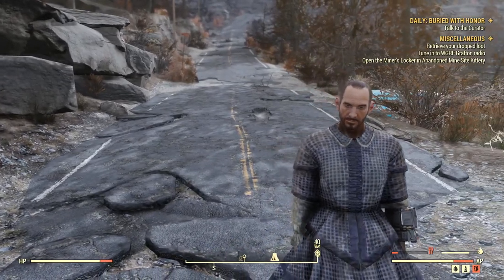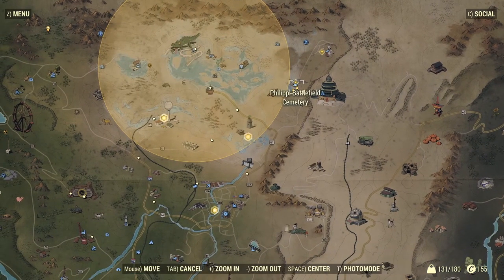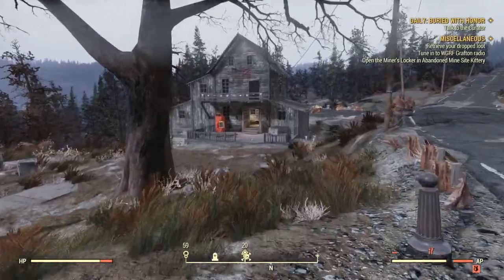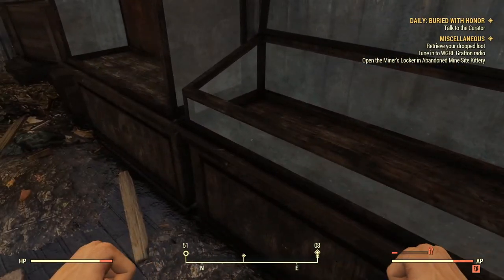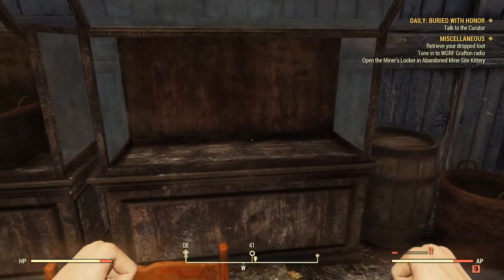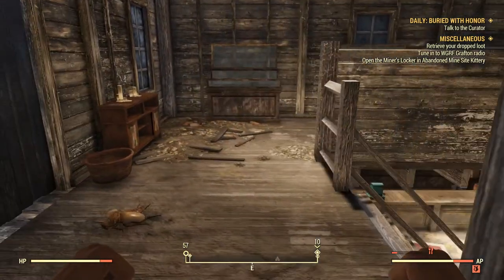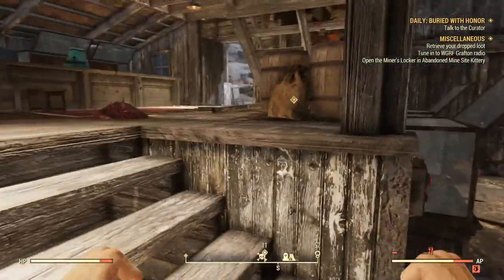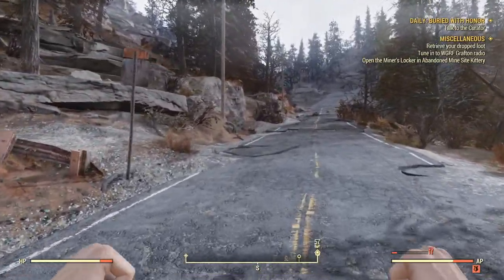FALLOUT 76 Rare Armor Guide - Civil War Dress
Hello and Welcome to another video, I will be showing you the location of the Civil War Era Dress in Fallout 76. This is an episode of my new Fallout 76 guides in this series I will be bringing you all sorts of guides for  Fallout 76 plain and simple.  Keep in mind this is 100% filmed from my Point Of View and the item in this guide may or may not be at the location described if someone else has already taken it, if you get to the location I show in the video and your item is not their simply restart your game until you find the item at the location.